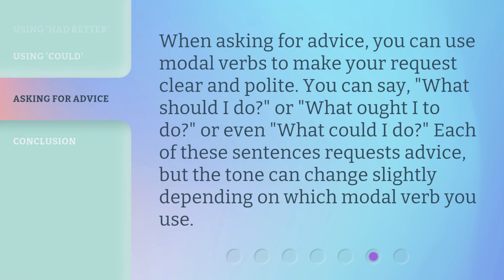"Mastering Modal Verbs: The Key to Giving and Asking for Advice"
Mastering Modal Verbs: The Key to Giving and Asking for Advice • Learn how to use modal verbs to give and ask for advice in English. Discover the different modal verbs and their meanings, and understand when to use 'should', 'ought to', 'had better', and 'could'. Improve your English fluency and sound more natural with these essential language tools.

00:00 • Introduction - "Mastering Modal Verbs: The Key to Giving and Asking for Advice"
00:36 • Understanding Modal Verbs
01:15 • Using 'Should' and 'Ought to'
01:43 • Using 'Had Better'
02:10 • Using 'Could'
02:31 • Asking for Advice